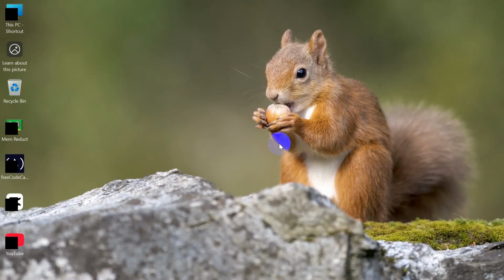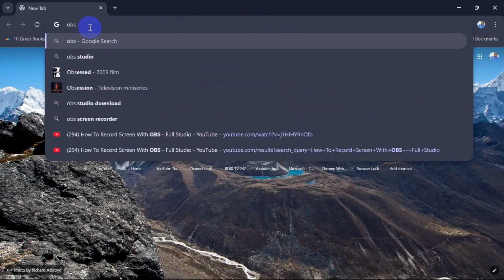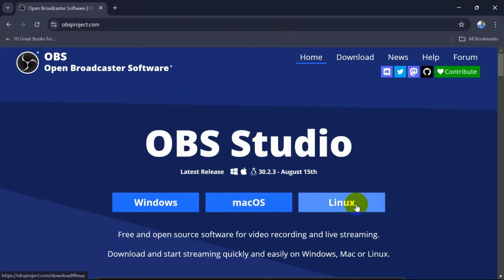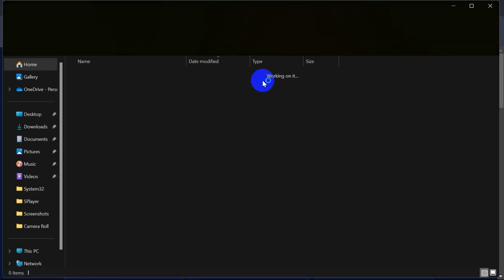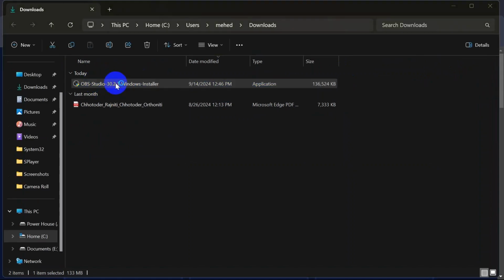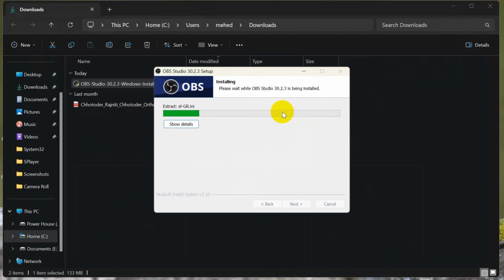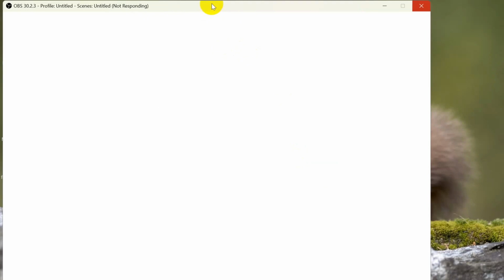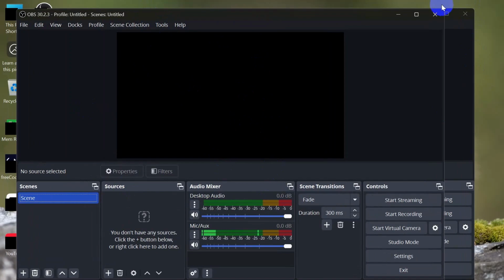🎬 Download OBS Studio & Set Up for Screen Recording (2025 Guide)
Want to start recording your screen for tutorials, gameplay, or streaming? In this video, I’ll show you how to download OBS Studio for FREE and set it up step-by-step for the best screen recording experience on your PC!

Whether you're a beginner or upgrading from another tool — this guide is perfect for you!

🔥 What’s Inside This Video:
✅ How to download OBS Studio (latest version 2025)
✅ Step-by-step installation on Windows
✅ Initial OBS settings explained
✅ Best configuration for smooth screen recording
✅ Bonus tips for clear audio and high-quality output

🧠 Why Use OBS Studio?
– 100% Free & Open Source
– No Watermarks
– Lightweight yet powerful
– Trusted by streamers, gamers & educators

💻 Works with:
✔️ Windows
✔️ macOS
✔️ Linux